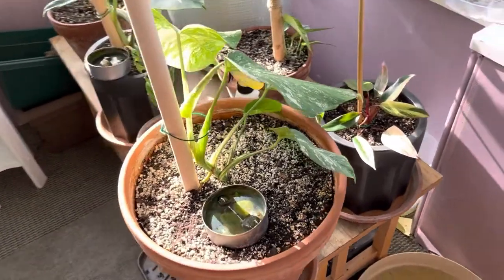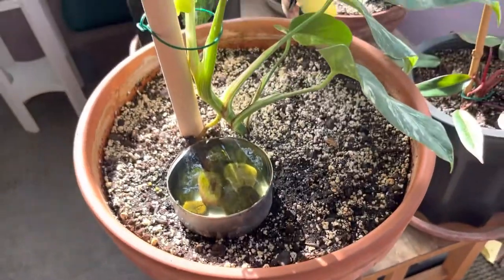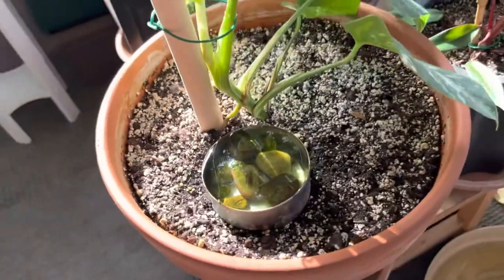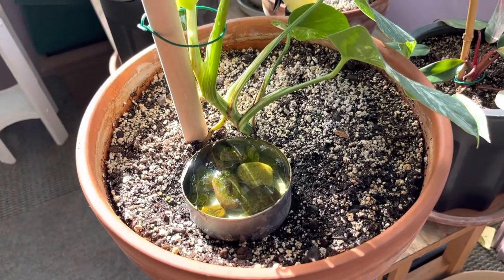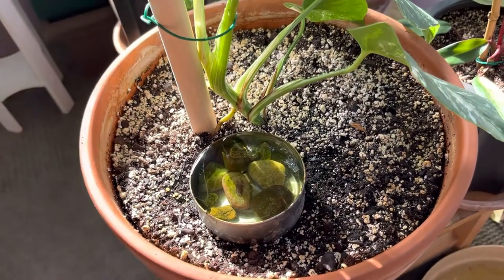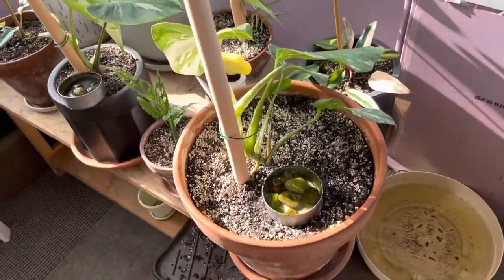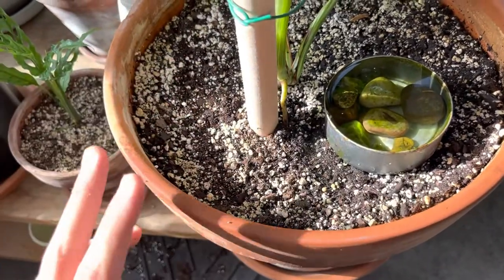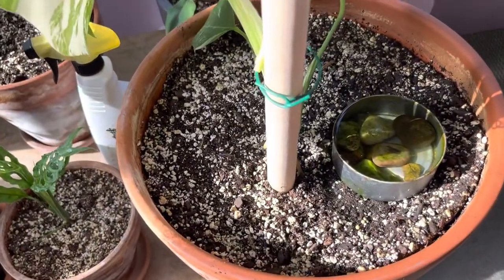Best Tips and Tricks to make your Rare Plants Thrive | My Routine *EXTREME*